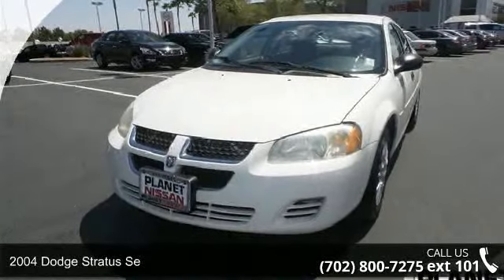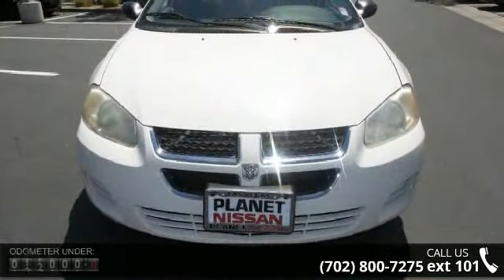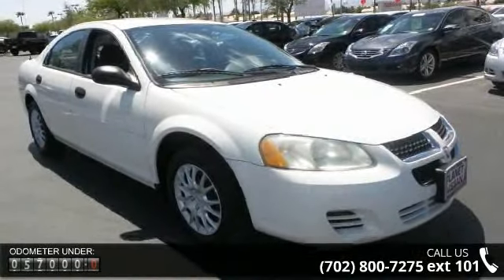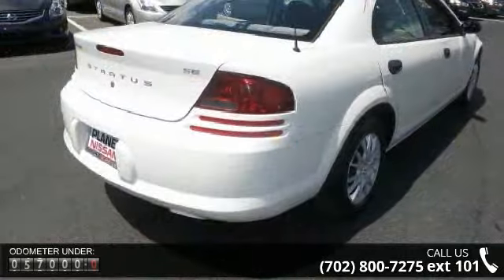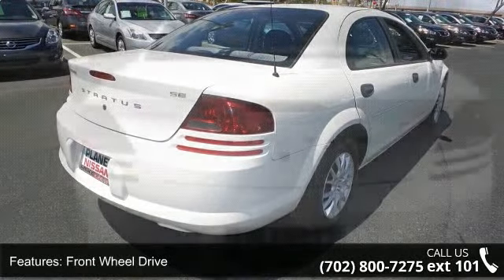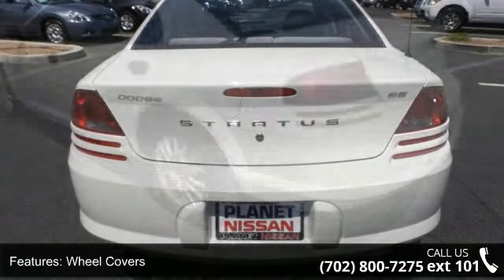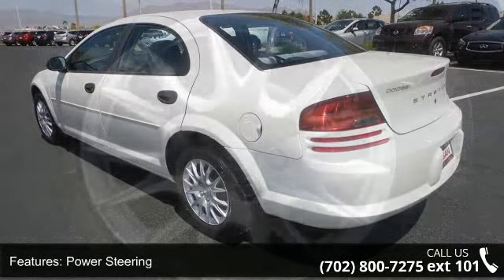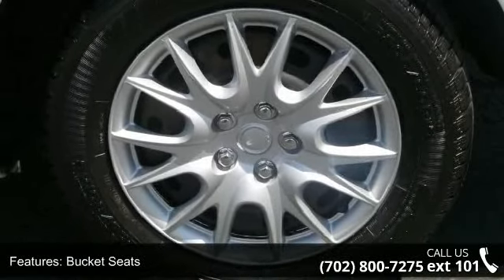2004 Dodge Stratus SE - Planet Nissan - Las Vegas, NV 89149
2004 Dodge Stratus Se Condition: Used Mileage: 57223 Transmission: 4-Speed Automatic Exterior Color: White Interior Color: Gray Doors: 4 Stock: 39503B Cylinders: 6